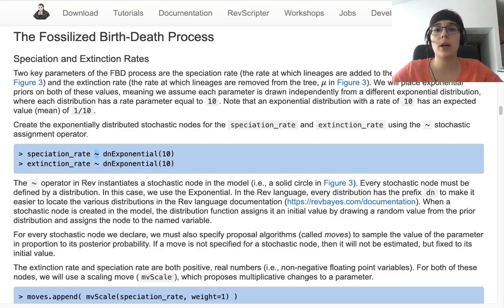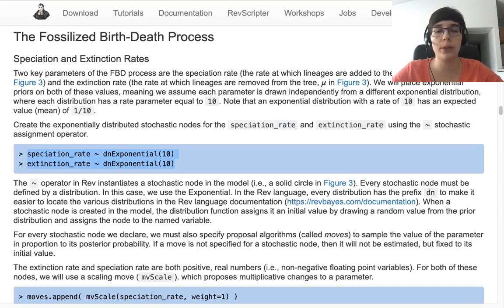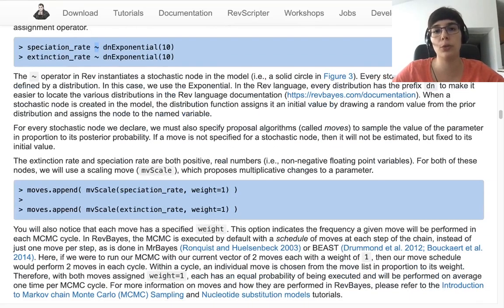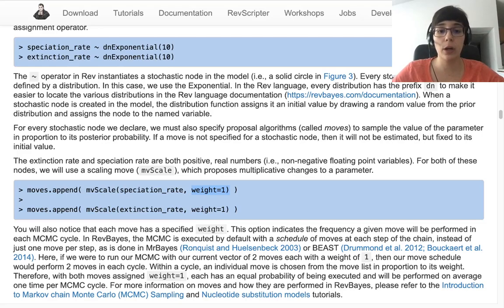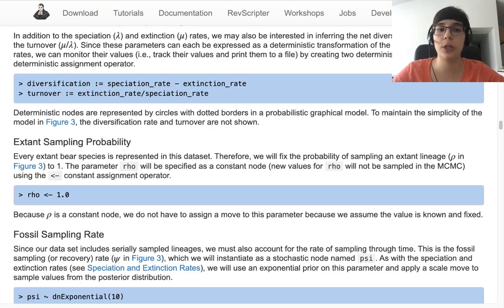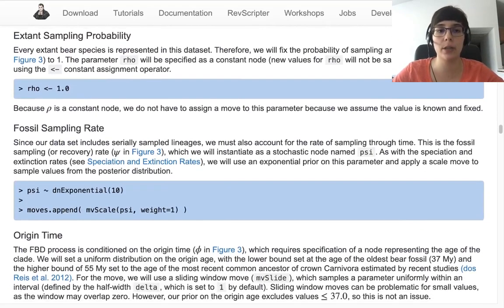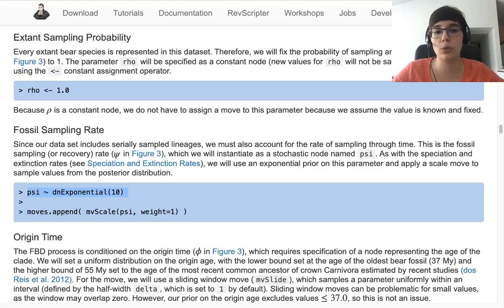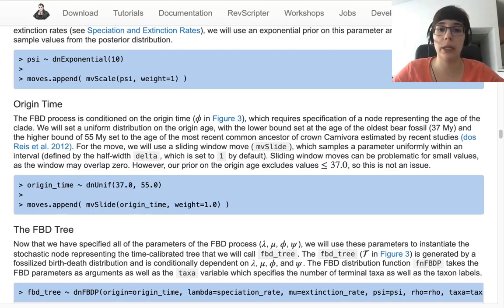Part 5 - Parameters of the FBD process